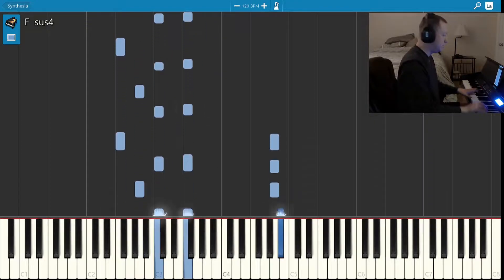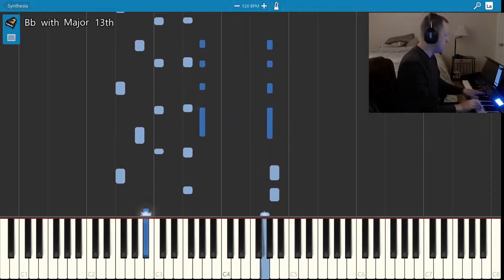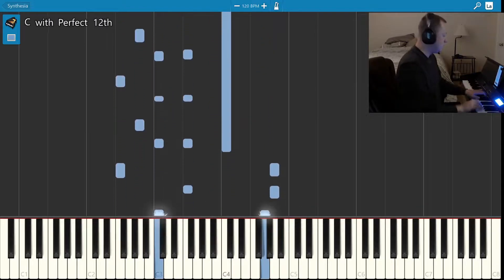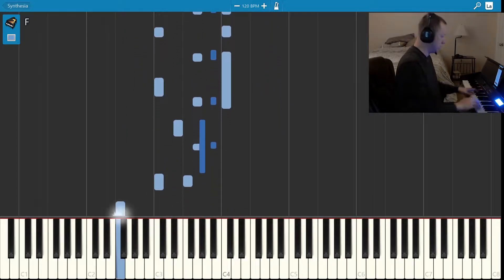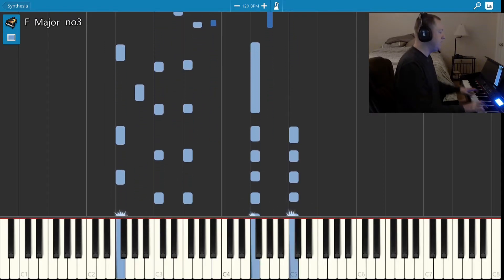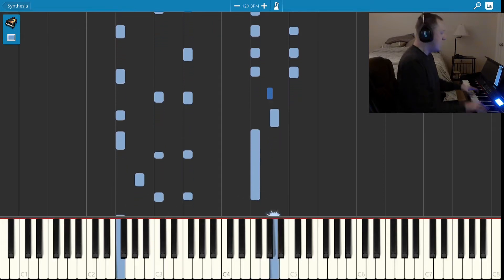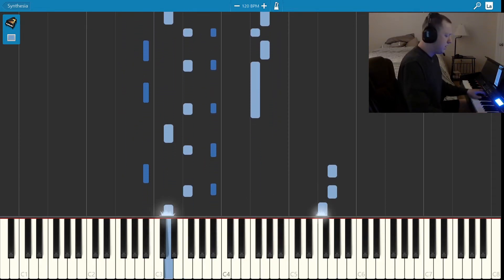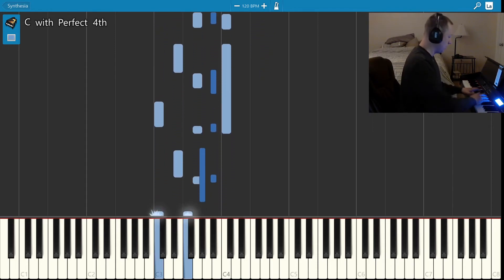Johnny Cash Folsom Prison Blues